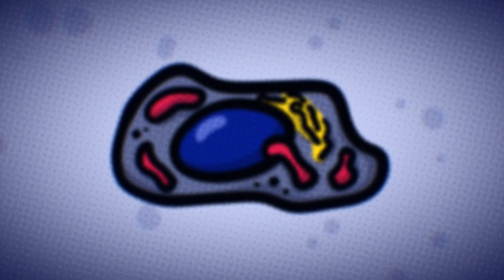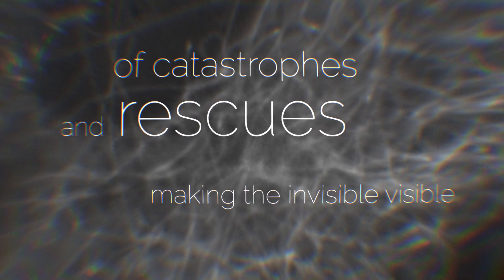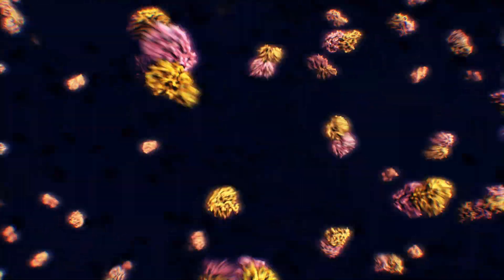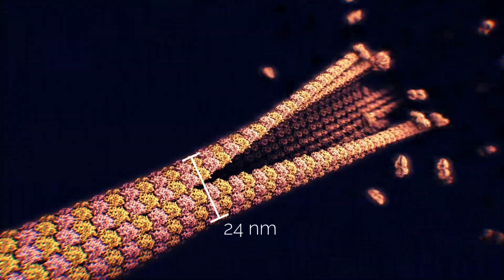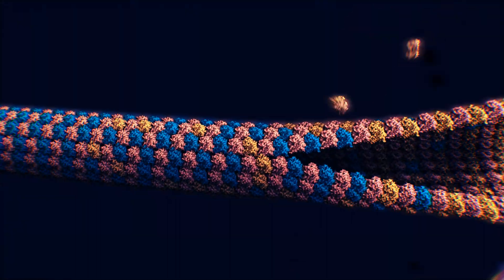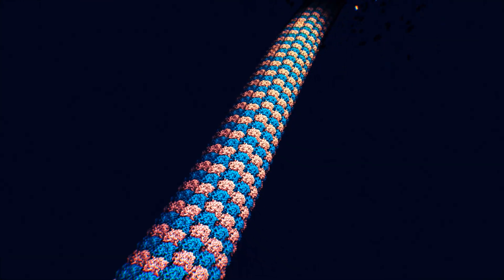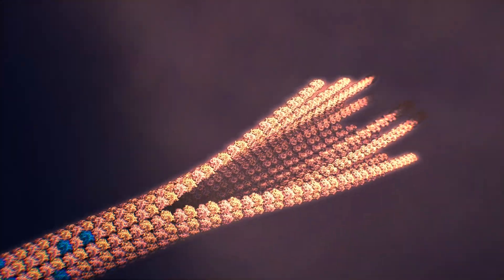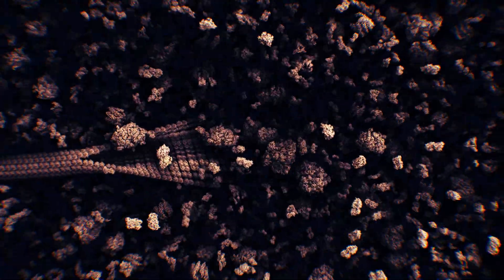Of Catastrophes and Rescues: Making the Invisible Visible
Microtubules are long, hollow tubes present in each of your cells. They help to maintain the shape of the cell, and they form rails along which material is transported throughout the cell. They even help with the cell division. In this video, we show you how microtubules assemble from molecules of proteins randomly scattered throughout every cell.

The video has been rendered with a real-time molecular visualization engine Marion and real-time composition library Vj made by nanographics.